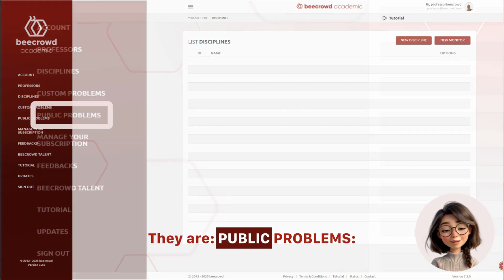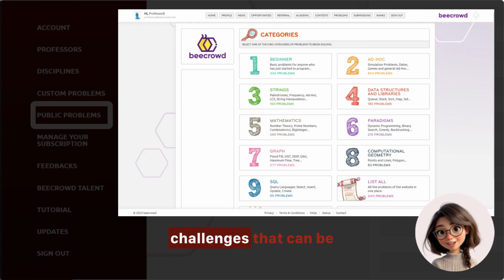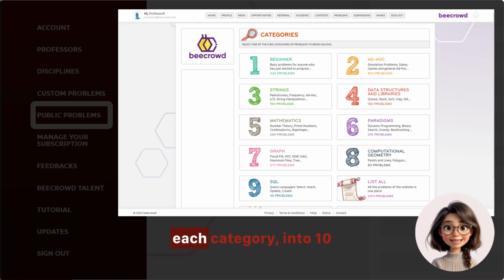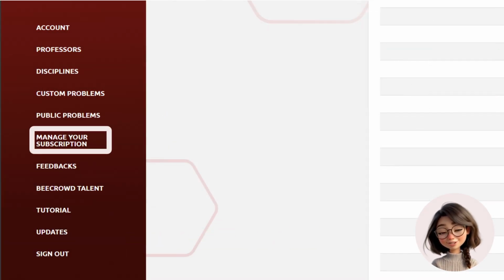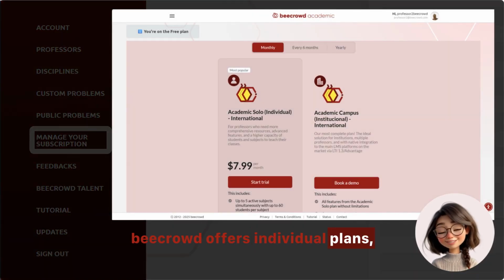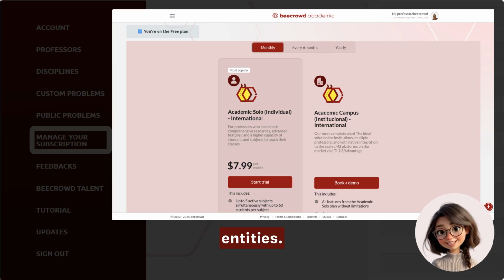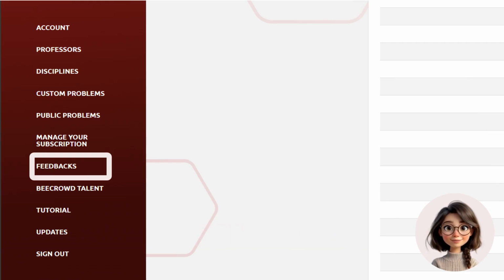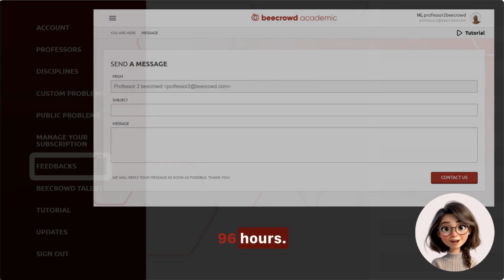[EN-US] beecrowd Academic - Video 15 - Left Side Menu - Other Features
In this video, you will discover the remaining features of the left sidebar menu in beecrowd Academic. We explore functionalities such as accessing public problems from beecrowd Talent, managing your subscription and available plans, sending feedback and suggestions, and direct access to the student platform via single sign-on (SSO). We also show how to access the complete platform tutorial, keep up with news and updates, and securely log out. An essential guide to make the most of all beecrowd Academic resources and master its features.